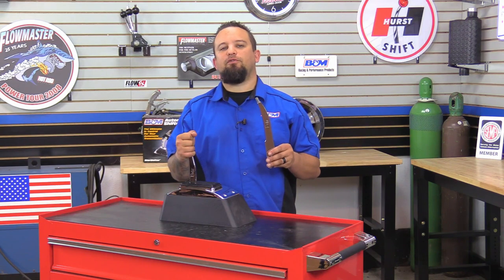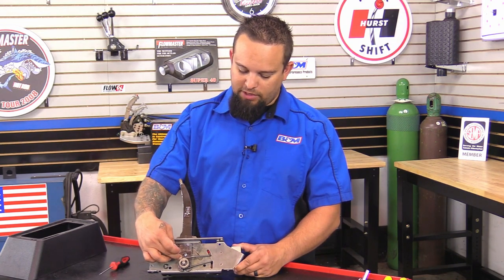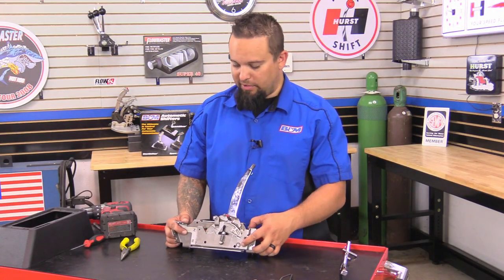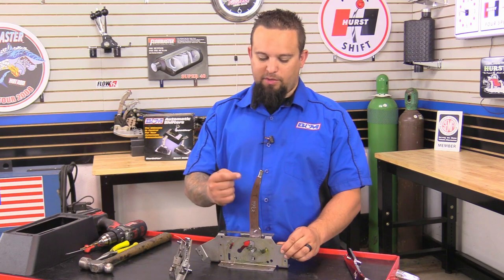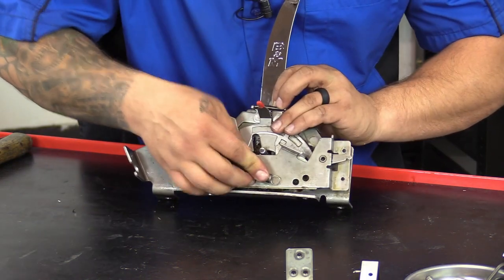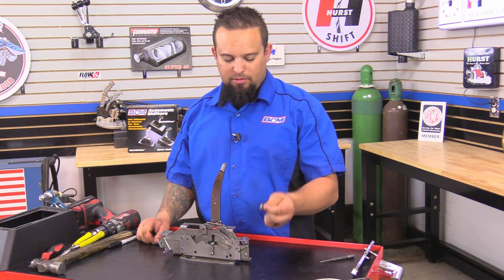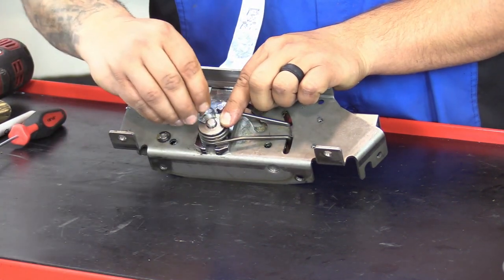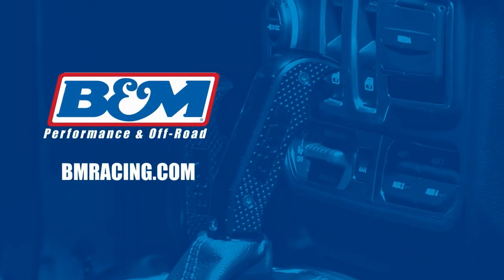Tech Tip: How to Replace the Shift Stick on B&M Quicksilver Shifters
In this video, Steve will show you how to replace the shifter stick on B&M Quicksilver shifters.